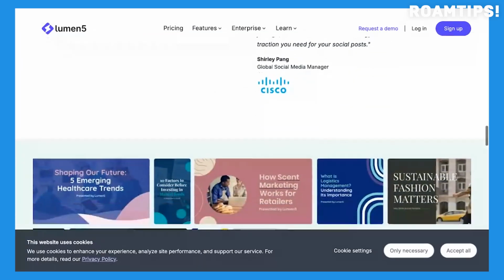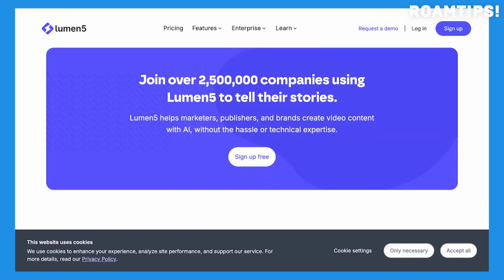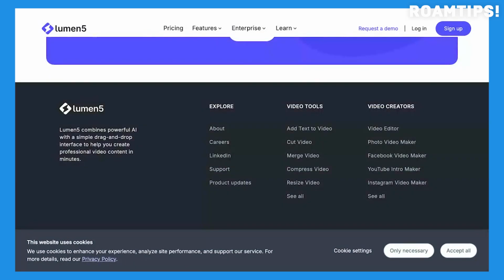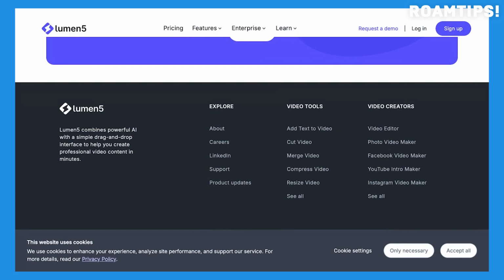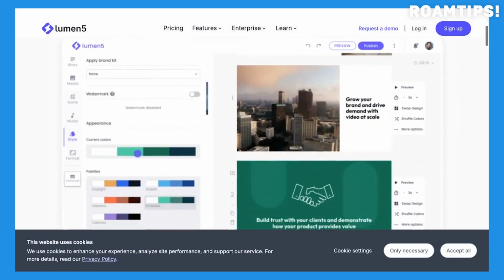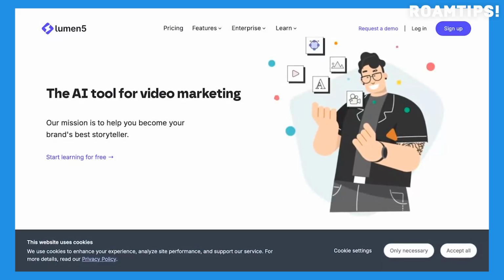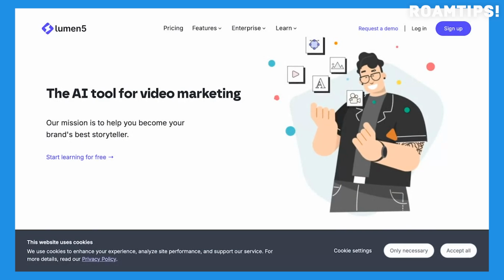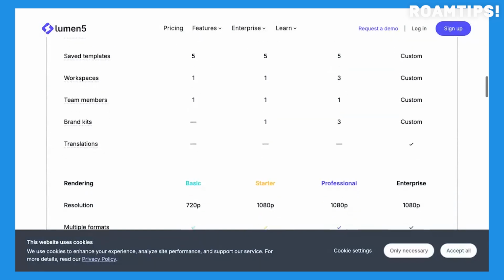Lumen5 AI Tool Review | My Usage Experience